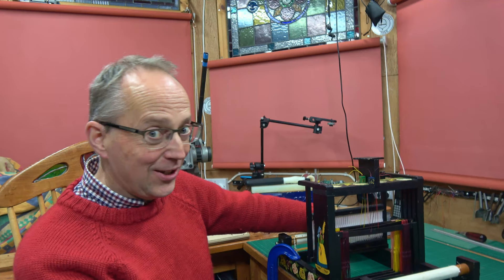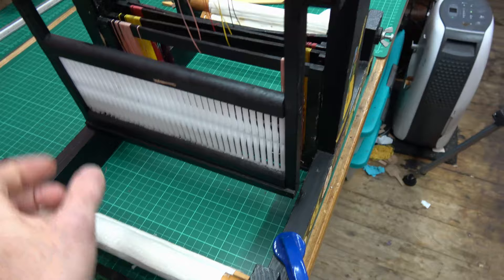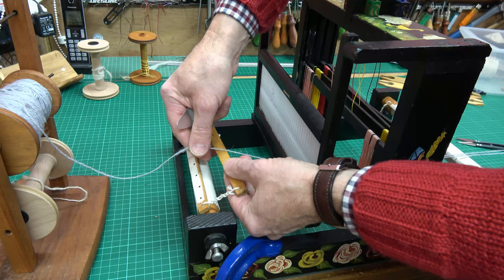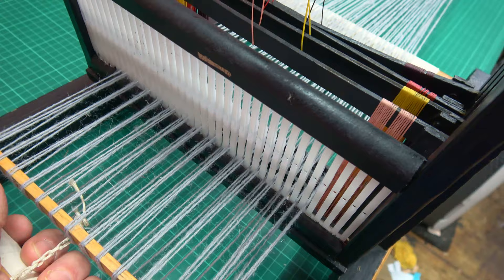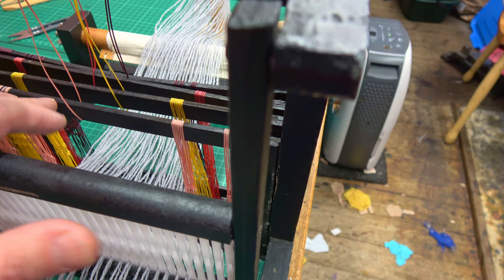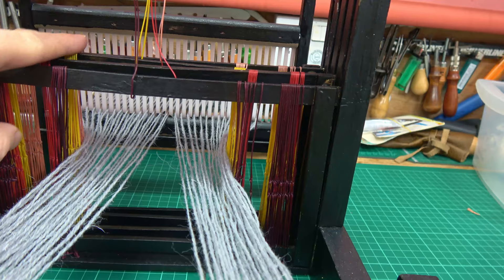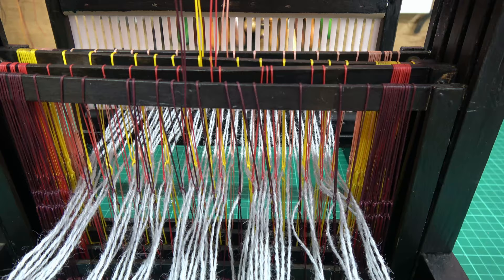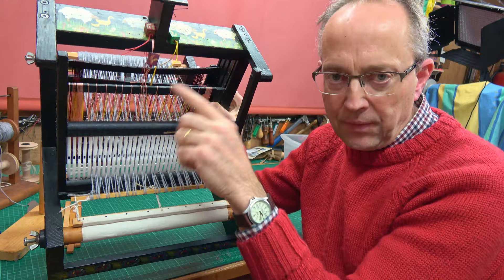Warping Up My Four Shaft Table Loom 4K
I am warping up my small four shaft table loom ready for some weaving. I am warping front to back using a pretty quick warp post method. I the film you will see me taking the warp threads through the heddles using a straight draw. If you have never warped up a loom, this will give you a good idea as to what is involved, and why it is quite time consuming. Ideally I would also have put a selvedge each side, i.e. three or four warp threads which would run back to front, but not through the heddles, so that one gets neater edges.